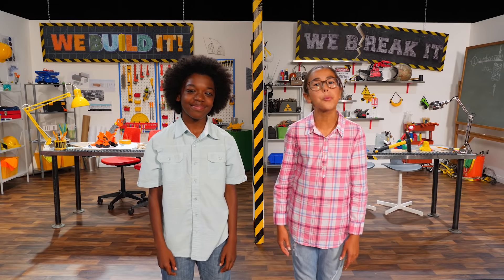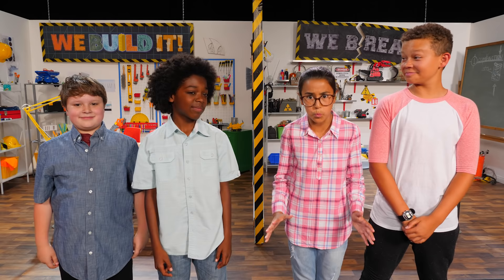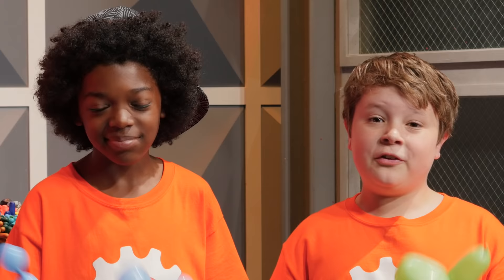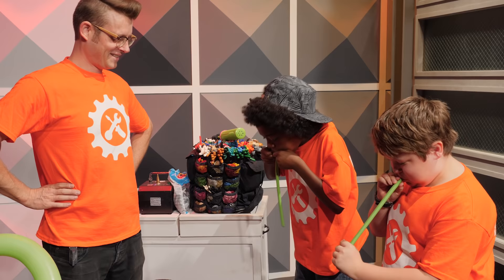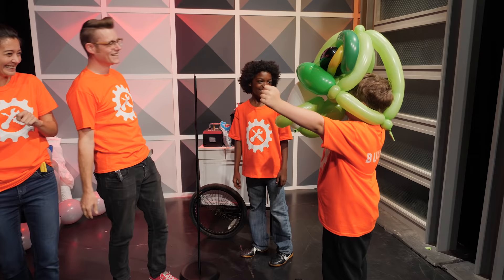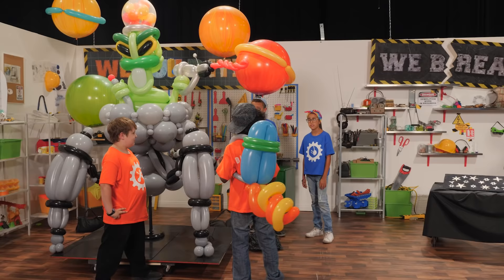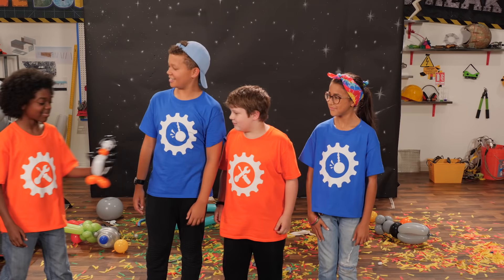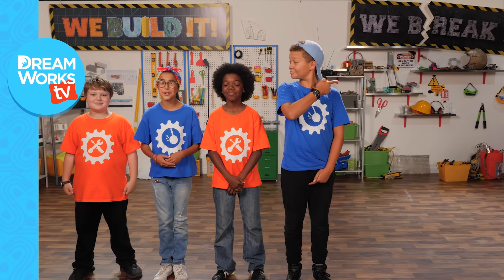Building a Huge Balloon Alien + NINJA STARS! I WE BUILD IT WE BREAK IT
Make sure to check out DinoTrux on Netflix!

On today's episode Kaiden and Stephen build a GIANT Alien Balloon Animal while Izzy and Brody destroy it with Ninja Stars.

→ Credits ←
Hosts:
Izzy Newman
Kaiden Chapman
Brody Allen
Steven Thomas

Balloon Experts
Dave Brenion
Shane Brenion

Written by
Dan Siegel, Shane Spiegel & Justin Reager

Executive Producer
Judy Meyers

Producer
Jacob Rosenthal
Dan Siegel

Cinematography
Will Sampson

Studio Teacher
Kelly Ann Shea

Editor
Justin Reager

Costume Designer
Laura Ortiz

Katie Vernon

Production Designer
Ariel Vida

Art Director
Kati Simon

Leadman
Jacob Davis

Carpenter
Emily Chen

Gaffer
Joe Baltazar

Key Grip
Tony Villa

Camera Operator
Andrew Penczner
Erica Chan

First Assistant Camera
Hunter Truman

DIT
Victor Ingles

Phantom Operator
Drew Lauer

Sound Mixer
Ian Wellman

Boom Operator
Steve Lynch

Production Assistant
John Hume
Derek Scully

Post Supervisor
Drew Hamilton

Assistant Editor
Tim Conroy